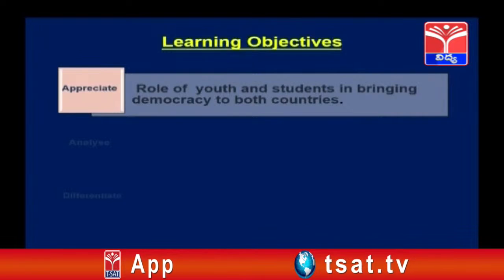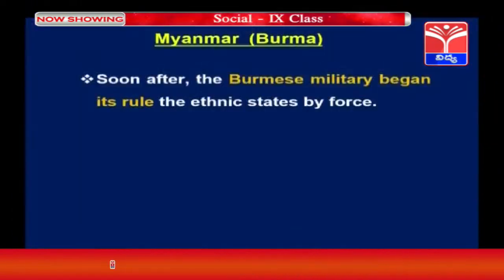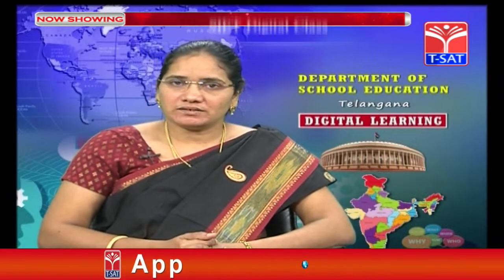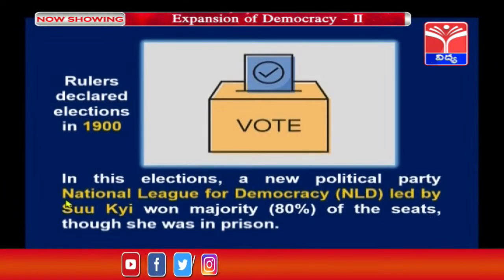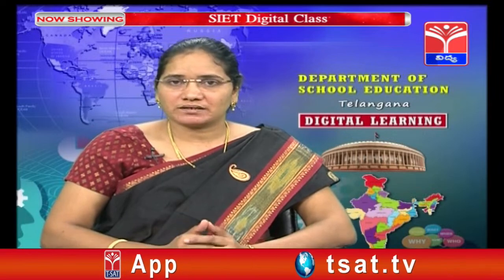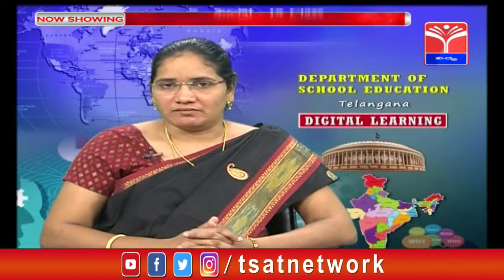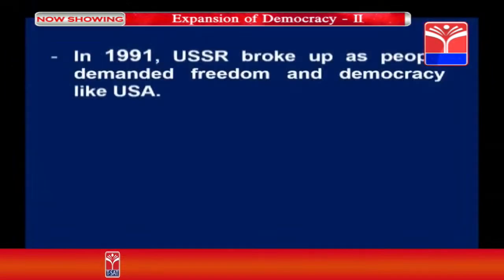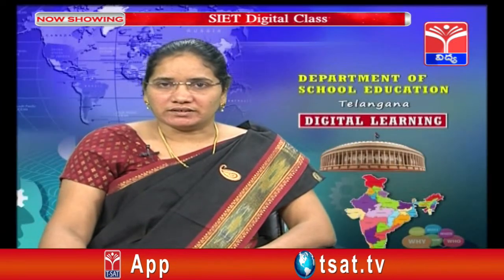SIET 09th CLASS || SOCIAL (EM) - EXPANSION OF DEMOCRACY (PART-2) || T-SAT || 30.11.2022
T-SAT Network Digital Classes are Now Available on Following Platforms:

👉Install T-SAT App:
1. For Android Users: Play Store
2. For Apple Users: AppStore